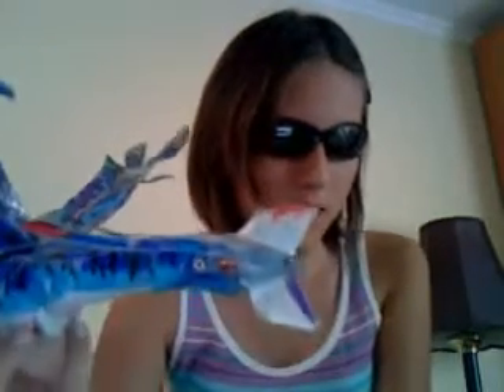What Xyra Looks Like.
READ DESCRIPTION!

First, you might want to turn up the volume a little.
Second, I take no credit for Avatar, Ikrans, Toruk. I only take credit that i combined Toruk and a Mountain Ikran together, and that i made it out of paper by myself. I'm 12, respect my art. Search in cheeky444545.